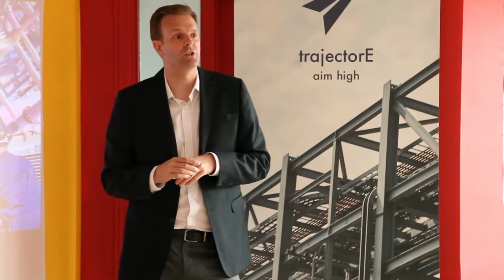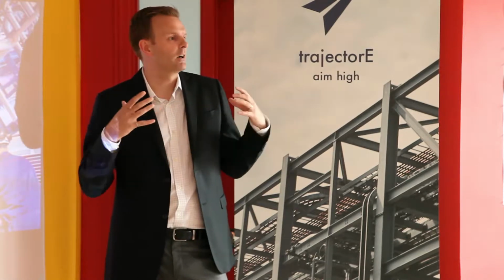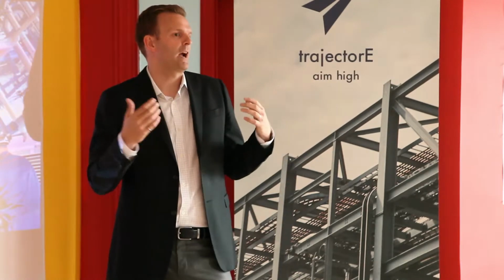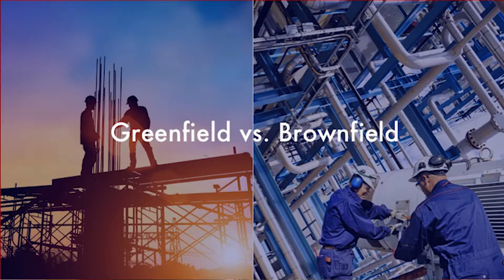Greenfield v Brownfield Part 1: Objectives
The objectives of industrial brownfield projects differ from those of greenfield projects and this difference cascades through all phases of their implementation. This is part 1 of a 5 part series comparing these two types of industrial projects.